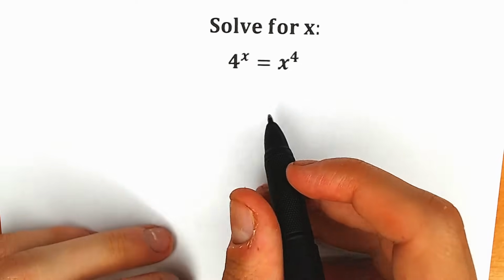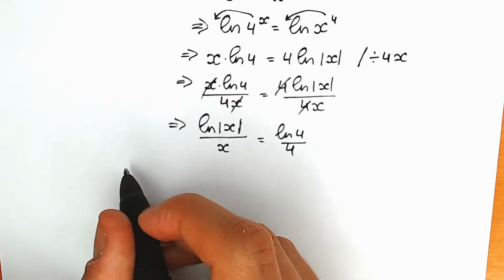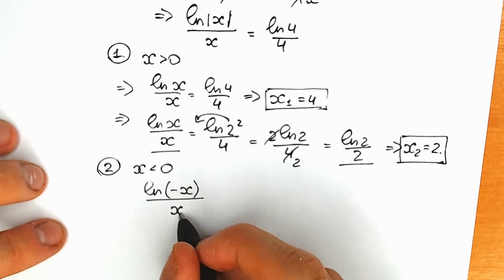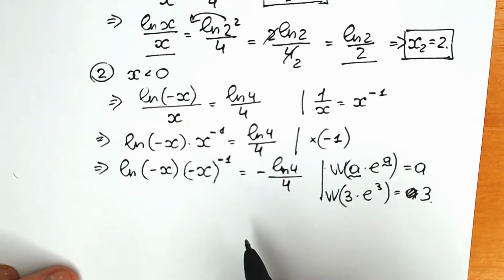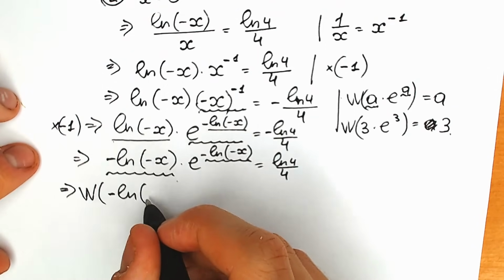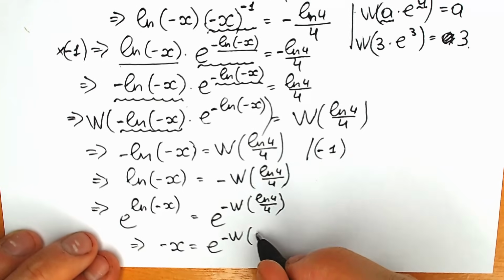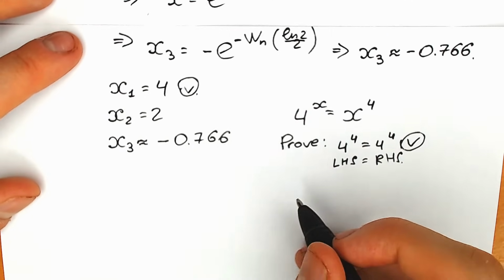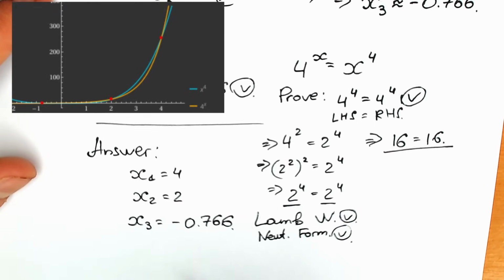German University Entrance Exam | Solution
A great math olympiad problem. Can you solve for x?

For 3 years, the channel has been releasing math videos, around 540 videos in total. Thanks to your support, likes, and comments, I, as a teacher, continue my journey on YouTube. Thank you to everyone who supports this video content. Have a great day!